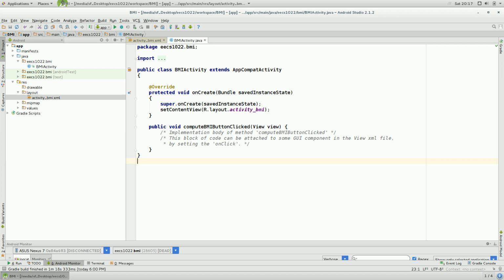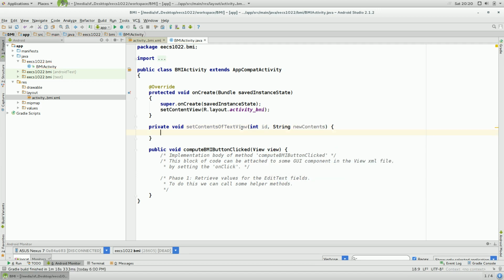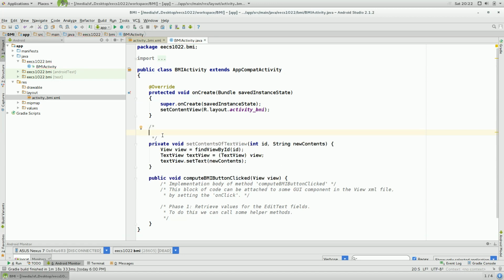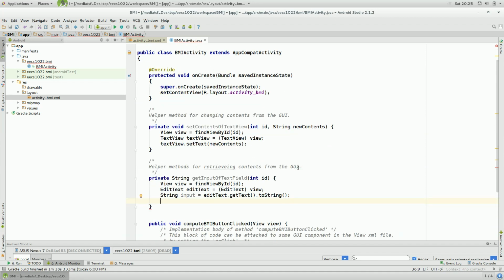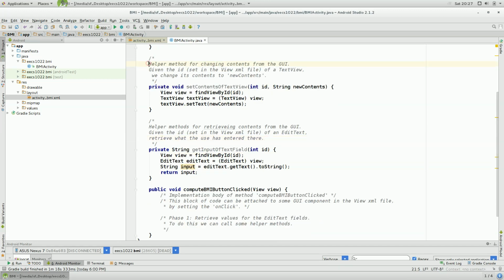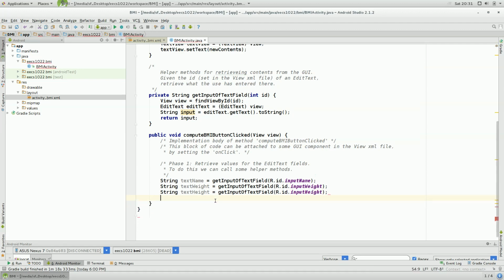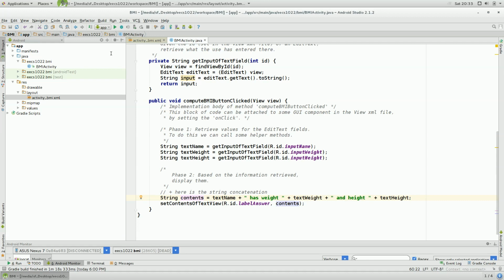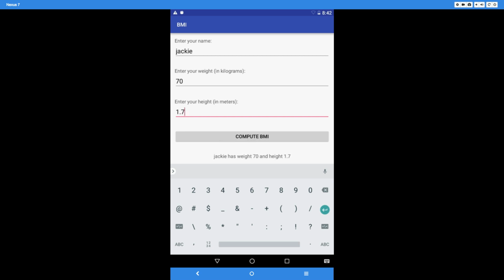10 Call Helper Methods in Controller to Retrieve User Entered Inputs, Re Lanuch the app